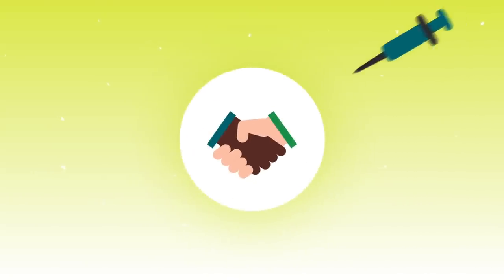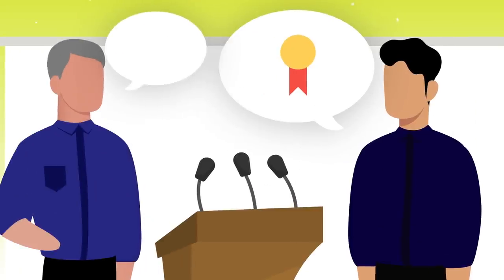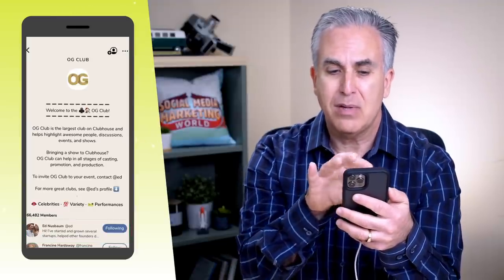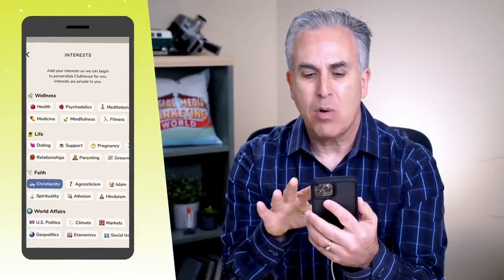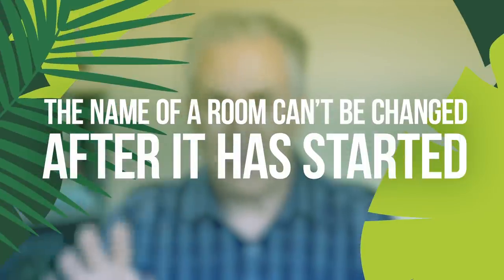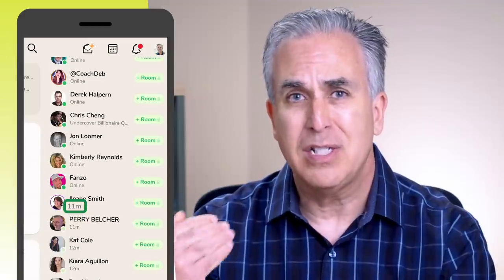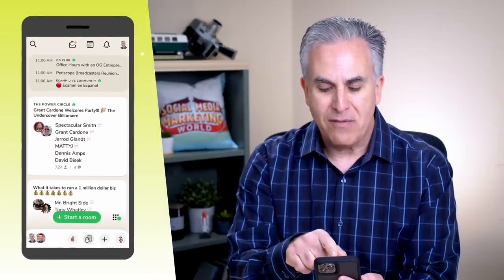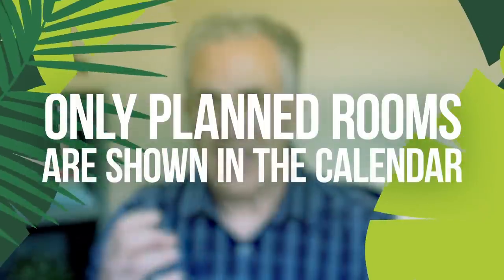Clubhouse App: How to Get Started (A Comprehensive Guide)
Interested in using the Clubhouse App? Wondering how to get the most out of your time on Clubhouse?

Michael Stelzner shares a comprehensive guide to getting started on Clubhouse App.

You’ll learn how to navigate Clubhouse App and how to create your Clubhouse profile.

Discover how to find people, rooms, and clubs to follow as well as how to interact with others in rooms and clubs.

You’ll also find out how to start a room, assign moderators, and more.

Finally, you’ll learn how to invite people to Clubhouse App, and get tips to help you get discovered by others.

-- Why Clubhouse App Might Be the Next Major Social Media Platform

✅ Follow Michael Stelzner on Clubhouse (@stelzner) AND follow the Social Media Examiner Club

00:00 Intro
00:16 What is Clubhouse?
01:20 Functions of a Clubhouse Room
02:58 User Profiles
04:05 Clubs
04:45 Following Notifications & Suggestions
05:45 Profile & Notification Settings
06:39 The Hallway
07:23 Starting a Room
08:13 Moderator Settings
09:01 Active Clubs & Users
09:54 Explore: Finding People & Clubs
11:17 Notifications
11:31 Invitations
12:55 Events: Scheduled Rooms
14:00 How to Get Discovered on Clubhouse
15:08 Starting & Moderating a Room